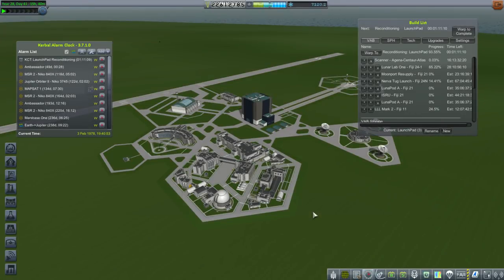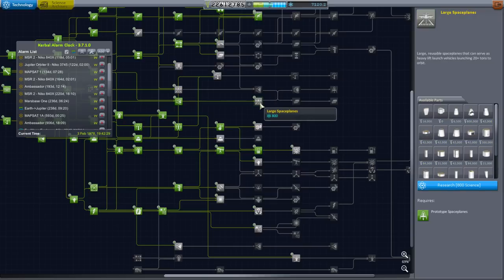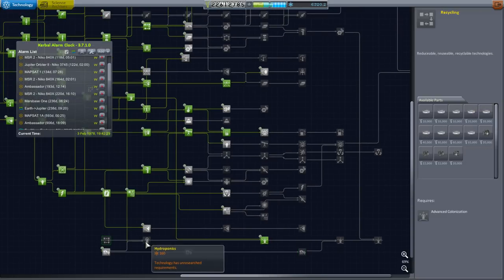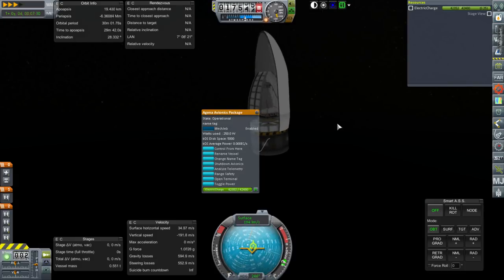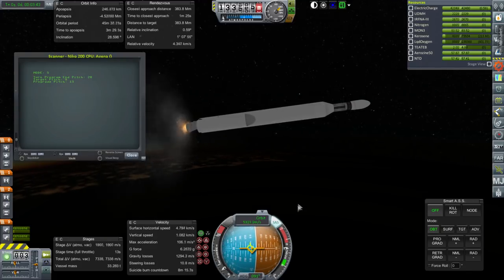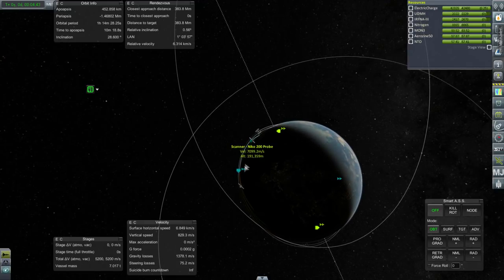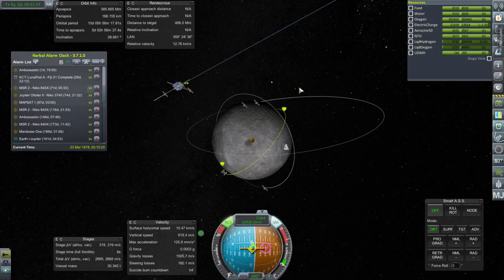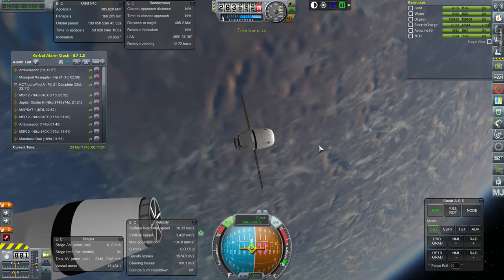Kerbal Space Program with RSS/RO - Beyond History 06 - Lunar Resources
We scan the Moon to see where the useful resource concentrations are, add a science lab to our lunar station, and test a new rocket and resupply vessel.